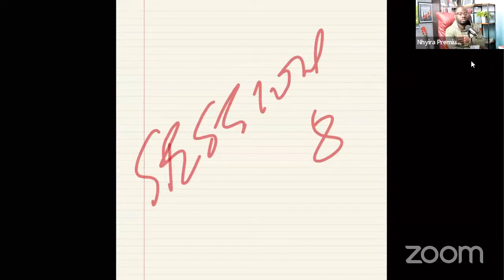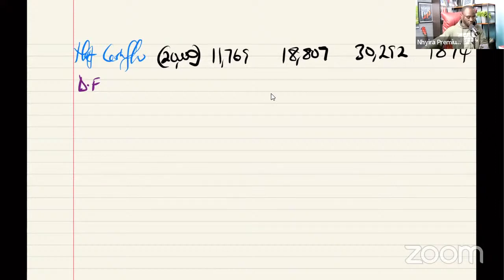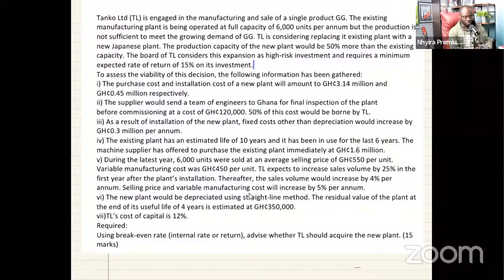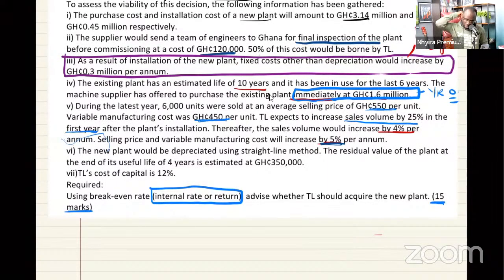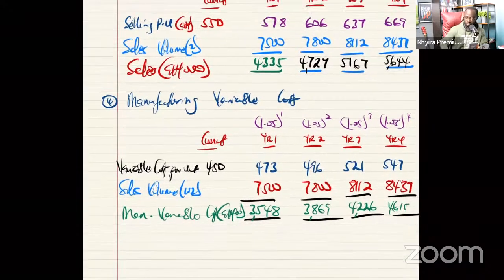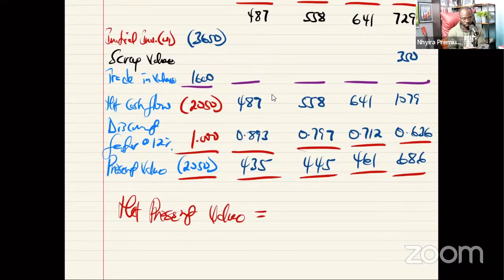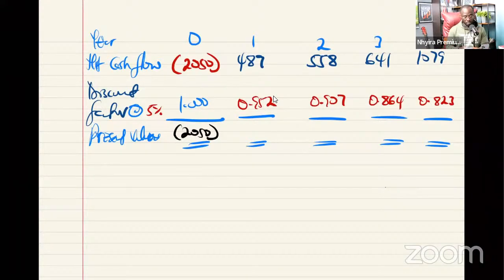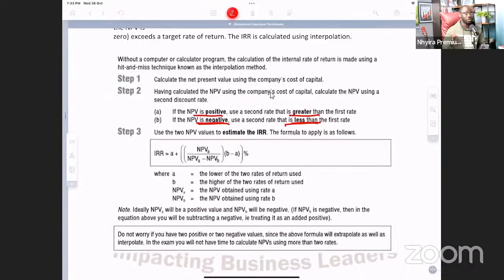Net Present Value (NPV)|IRR | Payback Period |ACCA|ICAG|CIMA|CFA|CPA - Nhyira Premium